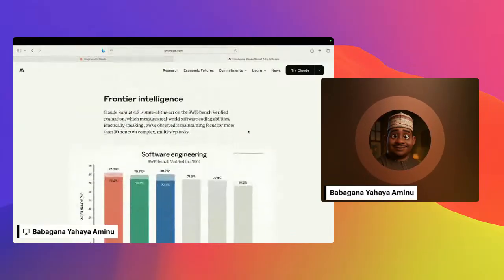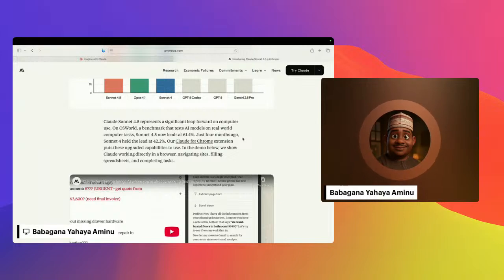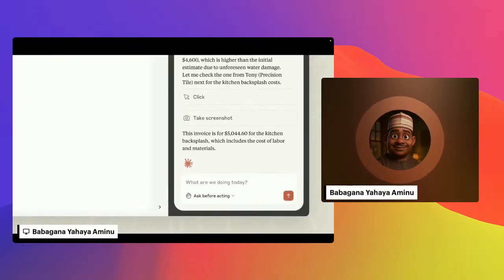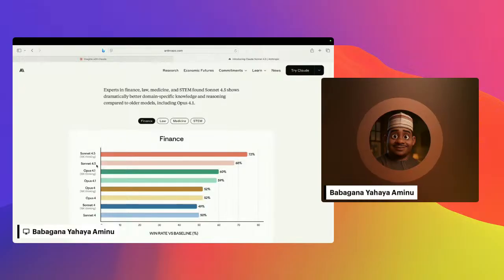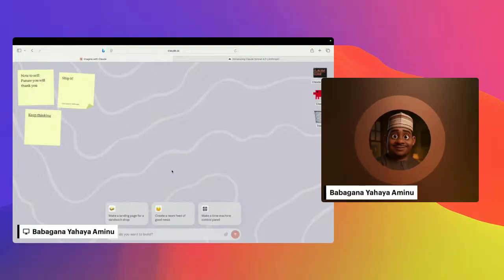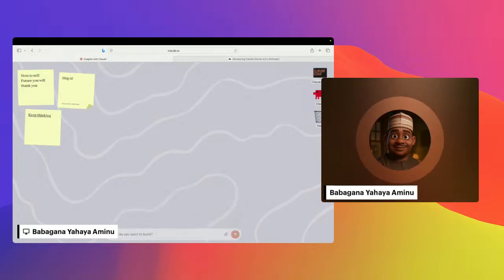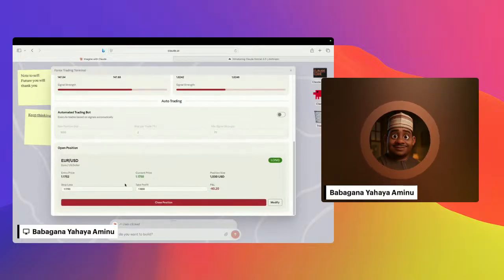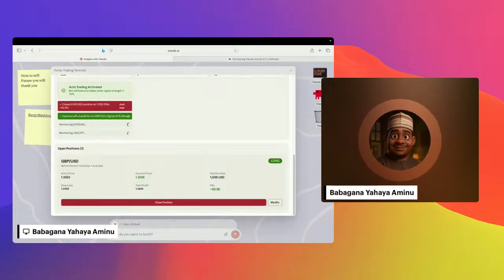Claude SONNET 4.5 + Imagine (First Quick Walk through)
🚀 Welcome to our quick dive into Claude Sonnet 4.5 — the latest frontier model from Anthropic. In this session, we’ll quickly unpack the cutting-edge enhancements, demonstrate how to use Claude’s Imagine with the new model, and share best practices from hands-on experience.

What You’ll See in This Session:

An overview of Claude Sonnet 4.5: what’s new, why it’s a big leap forward, and how it improves upon prior versions
Anthropic

Key upgrades: checkpoints in Claude Code, refreshed terminal UI, context editing & memory tools, file & code execution in the Claude apps, and the new Claude Agent SDK